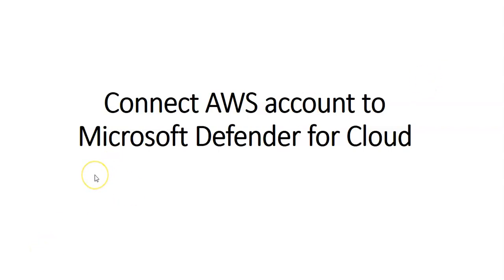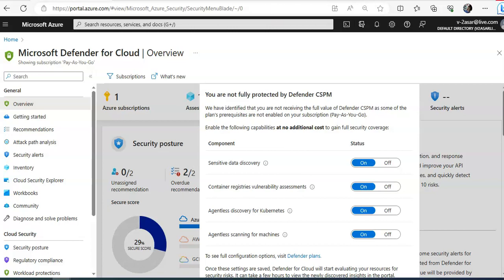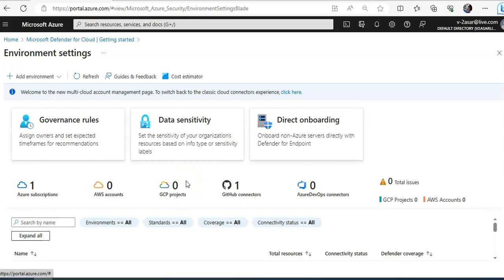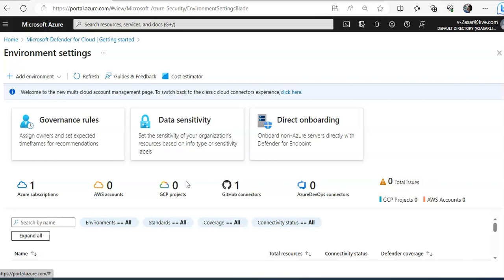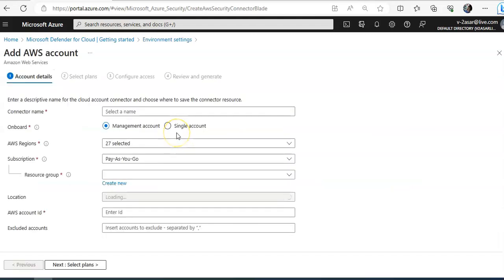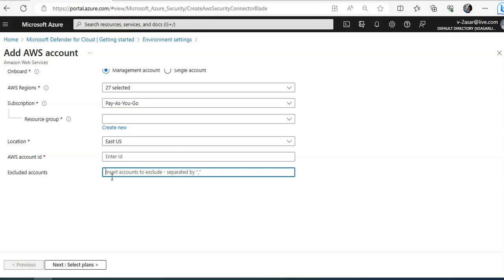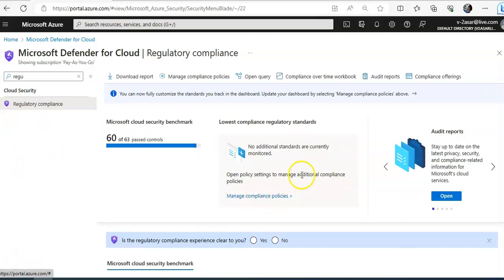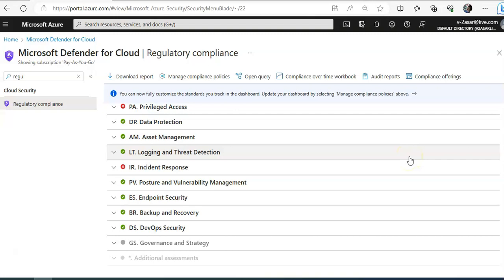Connect AWS account to Microsoft Defender for Cloud